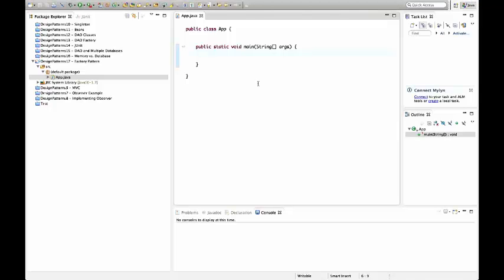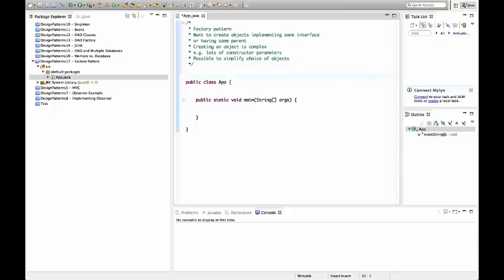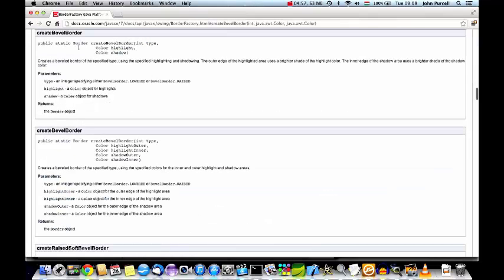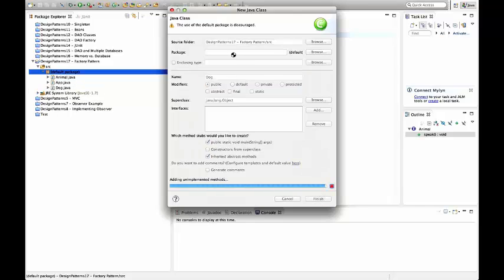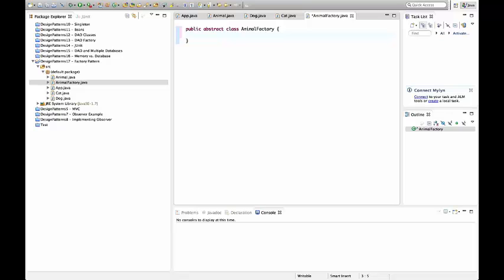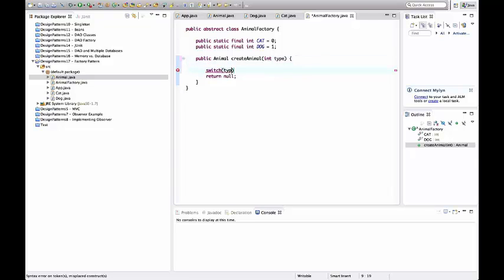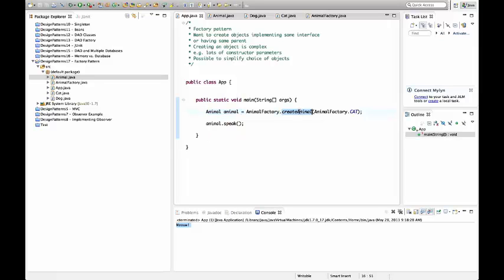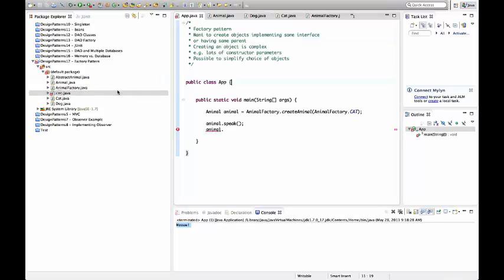17 Factory Patternjava design patterns tutorial 2016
17 Factory Patternjava design patterns tutorial 2016

The factory design pattern in Java allows you to create objects via a "factory method" which hides detailed object configuration or complex calculations about which object to return from the user of your API (which may be yourself -- after all, you don't want to have to keep thinking over the same problem again and again).